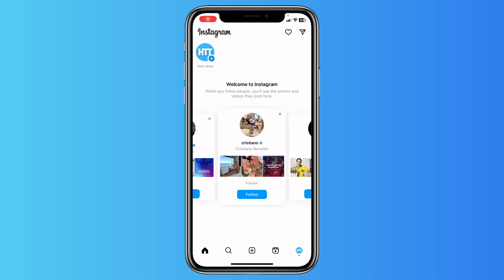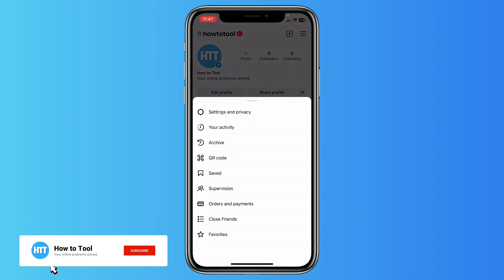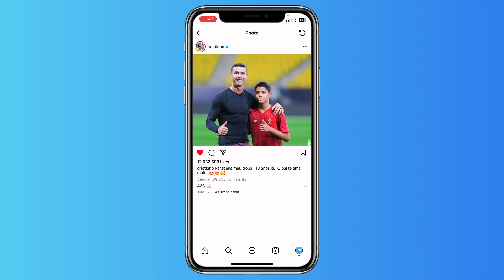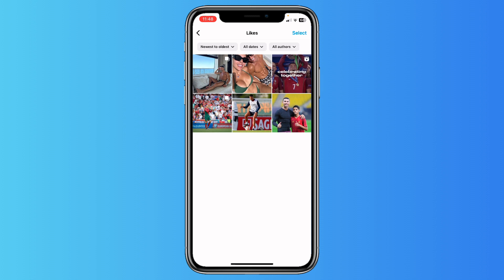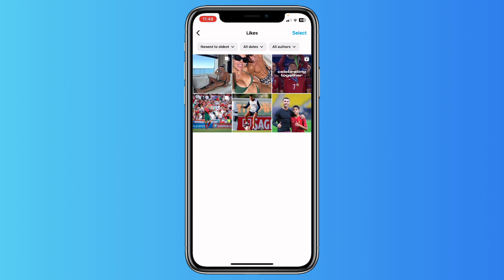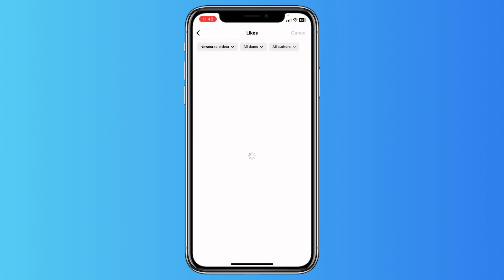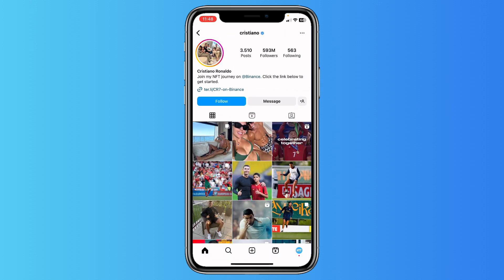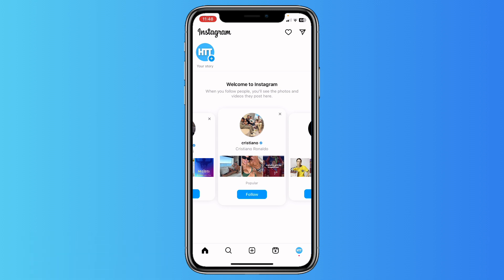How to Bulk Unlike All of Your Liked Posts on Instagram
In this video I'll show you how to bulk unlike all of your liked Instagram posts at once. The method is very simple and clearly described in the video. Follow all of the steps in the video, and unlike all of the Instagram posts you liked on Instagram. And that's how you can unlike all the Instagram posts you liked in a few clicks, this works for iPhone and Android.